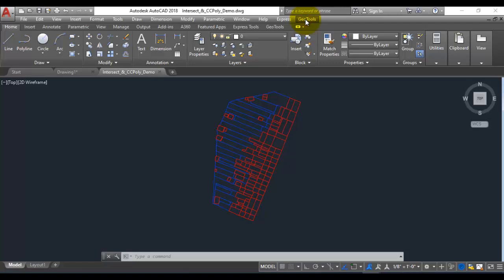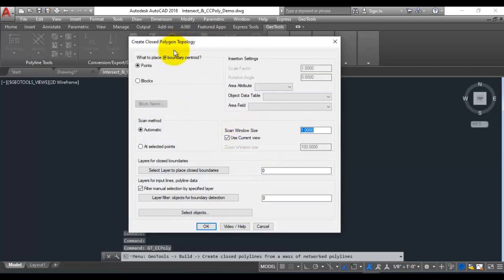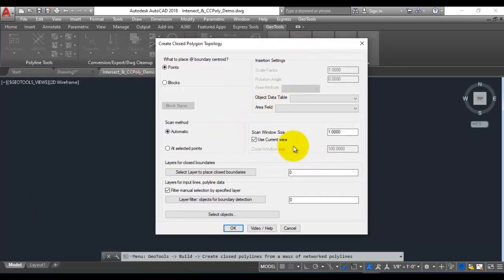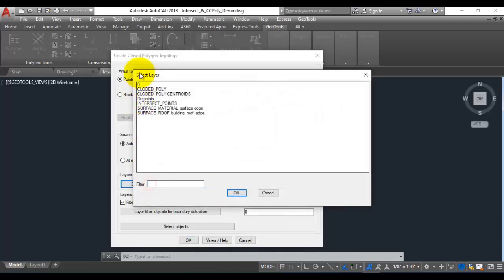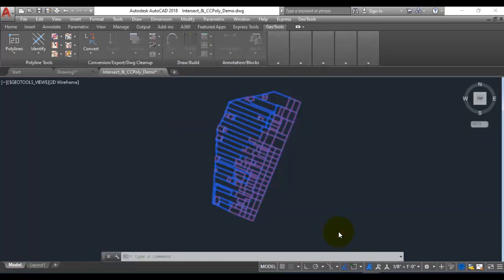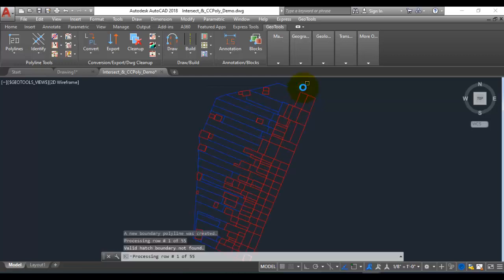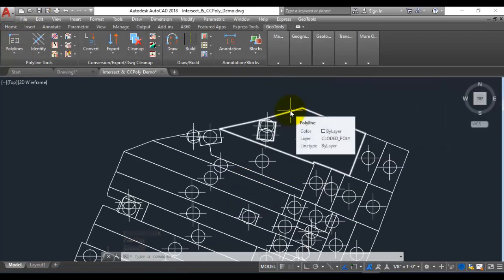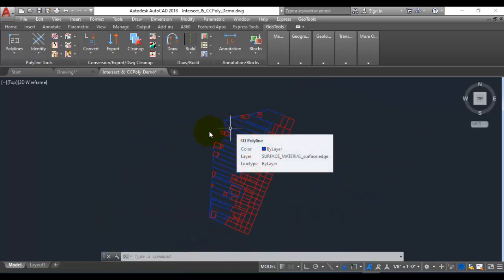GeoTools Tutorials: Create Polygon Topology Using GeoTools | Closed Polygons with Centroid | CCPOLY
In this video we are going to cover GT_CCPOLY command in GeoTools for AutoCAD, BricsCAD, ZWCAD and ARES Commander Software.

Command Description:
The GT_CCPOLY command in GeoTools is useful to create closed polygons from a mass of interconnected (but not topologically closed or corrected) polylines and lines.

This is part of the various topology building tools in GeoTools.

Please ensure that your drawing is corrected for any errors like un-closed edges, gaps, overshoots and dangle errors.

These can be fixed using GT_NODELINESNAP, GT_DANGLECHECK and other drawing cleanup tools.

Drawing cleanup is a must before topologically correct polygon information can be built.

This tool also supports the GeoTools Object Table data, which can capture the information into CSV files, CAD tables etc.

365/8, “Hasmitha Avenue”, First Floor

16th Main Road, Jayanagar 4T Block,
Bengaluru – 560 041, India.